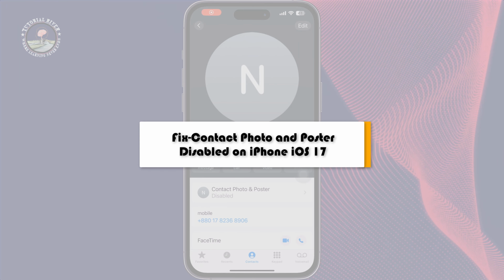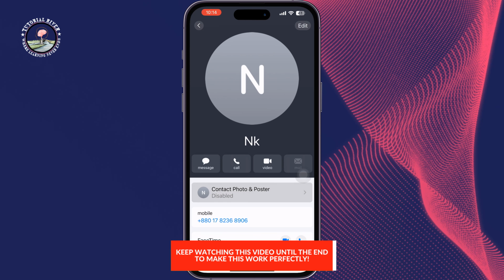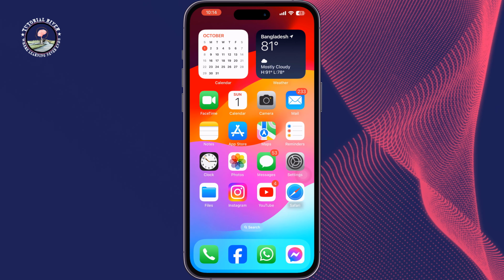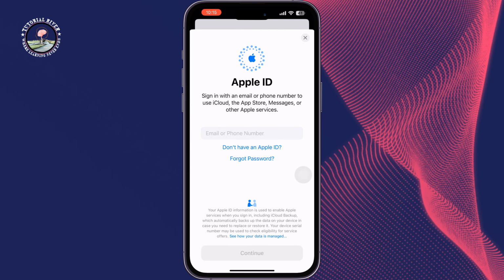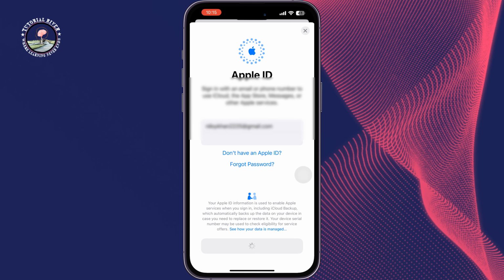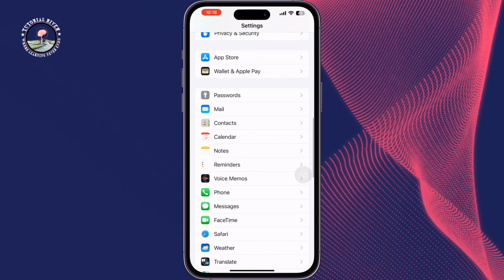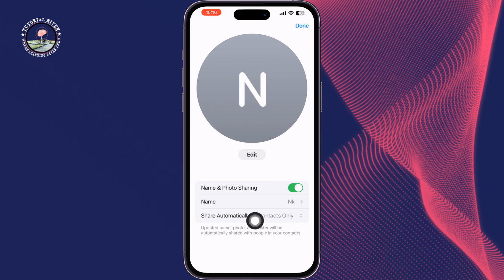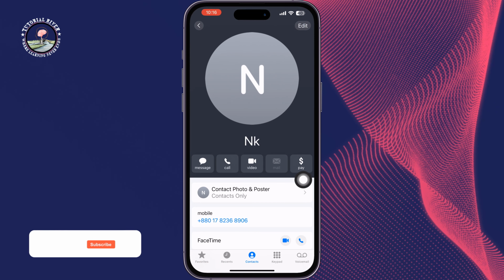Fix: Contact Photo and Poster Disabled on iPhone iOS 17 [ beta 2 ]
iOS 17 / beta 2 Contact Poster not working or disabled? This tutorial  explains common reasons why the Contact Poster is working and provides 100% working ways. Simple steps, fix now!

Video Parts:
0:00 Info & Intro
0:22 Go To iPhone Settings
0:36 Sign in Apple ID
1:24 Ending & Outro